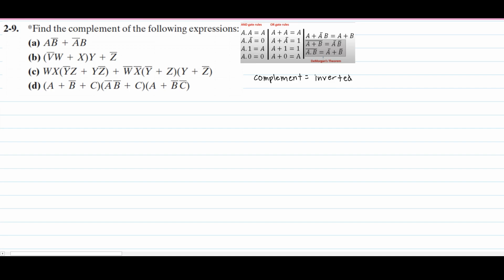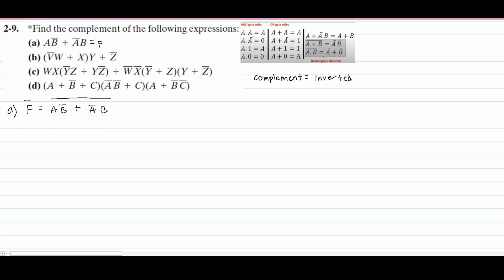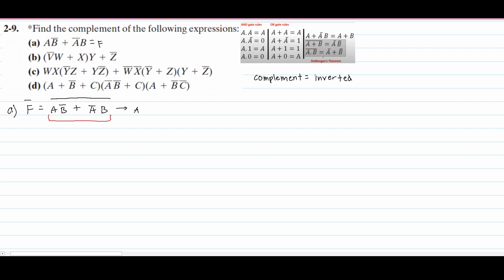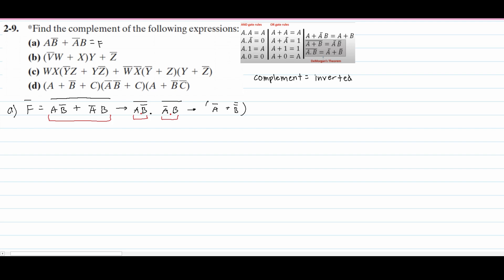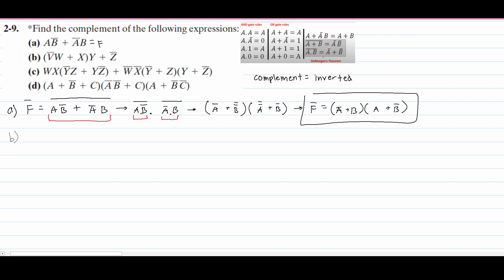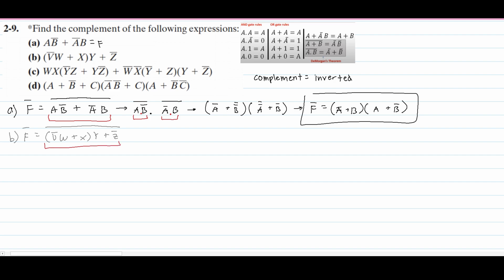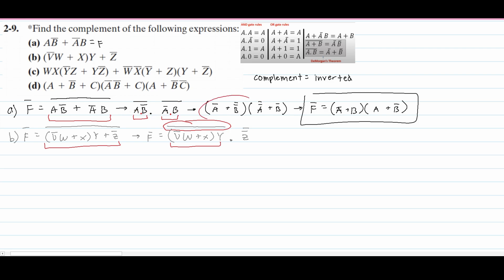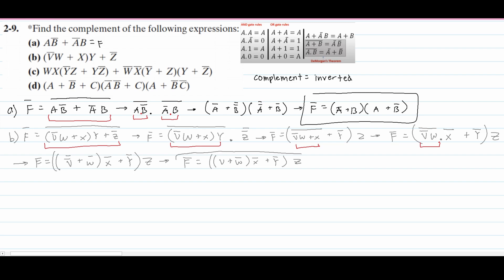*Find the complement of the following expressions: (a) and (b)... | Introduction to Logic Design